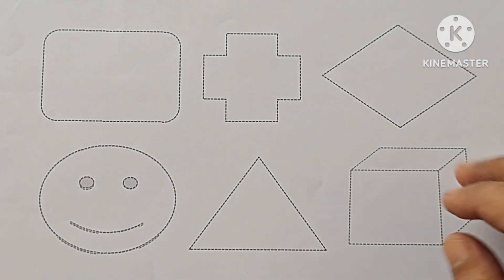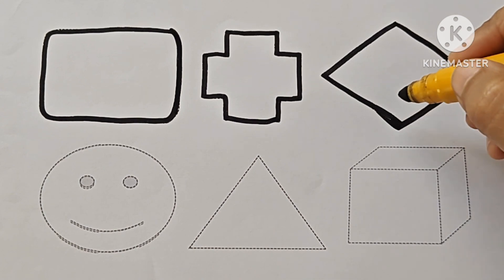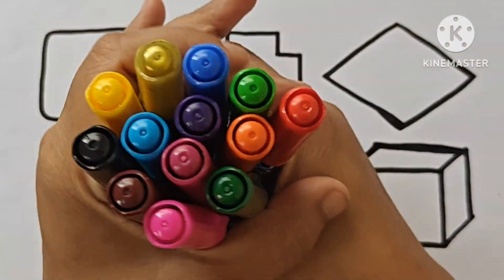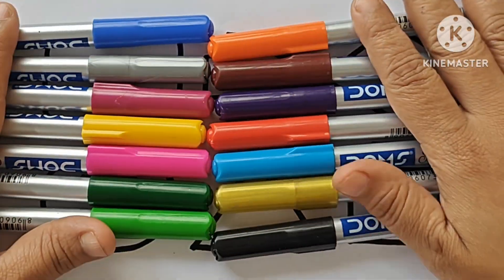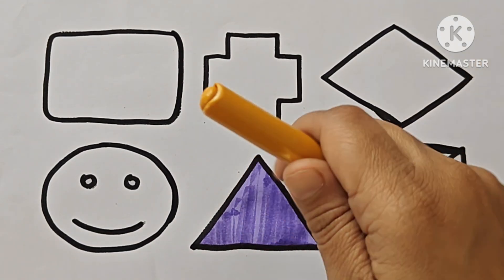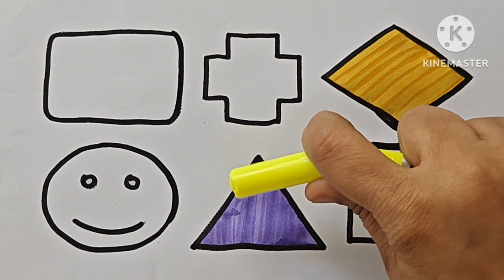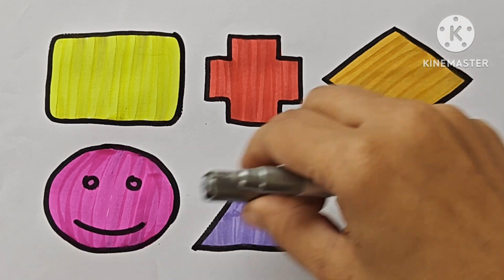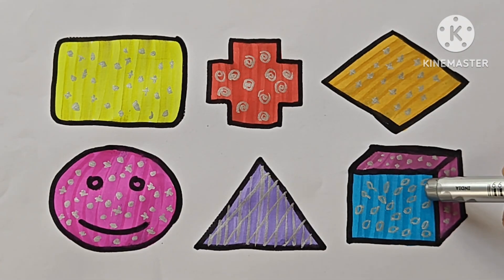Learn 2d shapes drawing with name | colors for kids &toddlers | Preschool learning videos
Learn 2d shapes drawing with name | color for kids &toddlers | Preschool learning videos

Learn 2D Shapes drawing for kids | colors for toddlers | Preschool Learning video

Learn 2d shapes drawing with name, colors for kids &toddlers | Preschool learning videos for kids🎖️

Learn 2d shapes drawing, colors name for kids &toddlers | Preschool learning videos for kids

your query:-
Triangle
circle
heart
star
pentagon
square
shapes
rhombus
parallelogram
trapezoid
heptagon
octagon
oval
hexagon
decagon
dodecagon
oval
Shapes
learning shapes
learn shapes
shapes for kids
shapes songs
shapes song
shape
kids videos
shape song
shape learning
the shape
learning shapes
learn shapes
2d shapes
learn colors
2d shapes for kids
shapes drawing
Educational videos
kids songs
nursery rhymes
shapes song
learn shapes
Draw
tunntara channel
tunn tara tv
tunntaratv
pencil drawing
Drawing
2d3d
learn with tunntara
tunntara channel
shapes song
2d and 3d shapes for kids
new shapes
new shapes drawing
new shapes name
new shapes maths
draw shapes and write their name
draw shapes
draw shape and color it
draw shapes name
preschool
preschool songs
preschool learning
preschool videos
preschool learning videos
shapes
shapes photo
shapes drawing with name
shapes song
shapes name
2d and 3d shapes
2d3d shapes
2d shapes
2d shapes model
2d drawing
2d shapes names
2d shapes and 3d shapes
2d shapes song
2d shapes drawing
2d song
2d shapes for kids
shapes kitne hote
shapes drawing
shapes colour
shapes names with pictures
shapes song for kindergarten
shapes for lkg students
shapes for children
coloring videos
coloring for kids
coloring
coloring videos for kids
coloring book
coloring hair at home
coloring animals
coloring pages
coloring drawing
coloring cartoon
coloring shapes
coloring shapes for toddlers
color shapes and numbers
colors shapes and counting
colors shapes numbers and
alphabet
color shapes song
nursery rhymes
colors & shapes
colors shapes
colors shapes song
color shapes for babies
learn shapes
learn shapes for kids
3d shapes
3d shapes drawing
3d shapes for kids
3d shapes song
3d shapes model in maths
3d shapes name
3D shapes drawing
3d shapes drawing easy
3d shapes drawing colour
3d shapes drawing sphere
3d shapes drawing and name
3d shapes drawing tutorial
3d shapes drawing practice
Draw 3D|
draw 3d shapes
draw 3d drawing
draw 3d pictures
draw 3d art
draw 3d painting
draw 3d shapes and write their properties